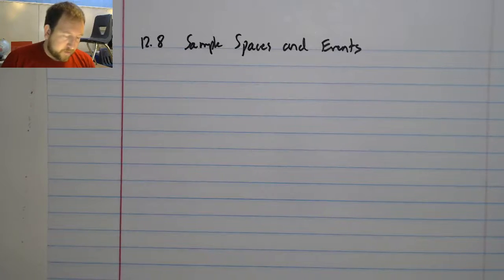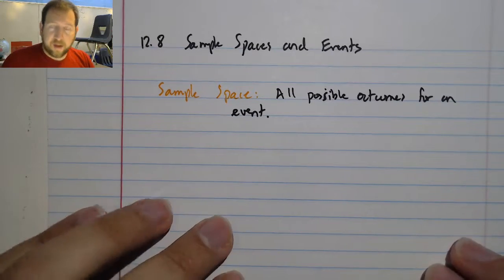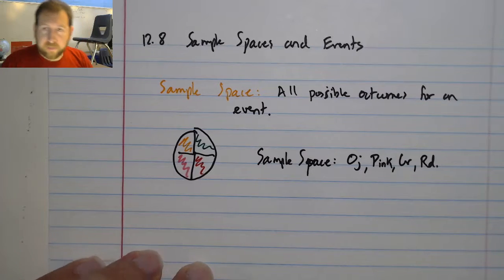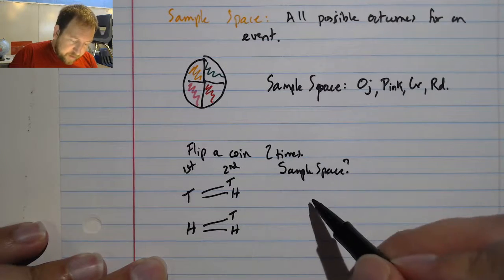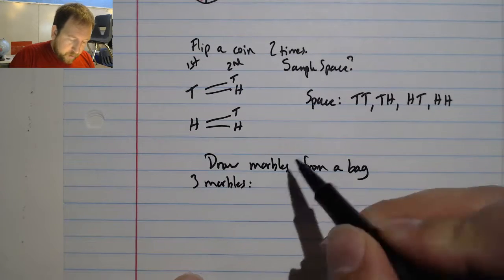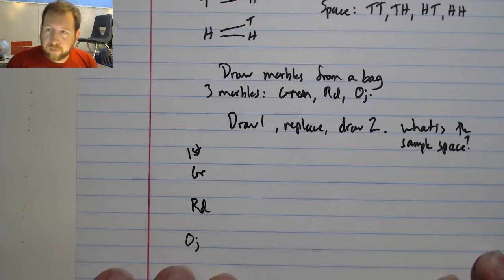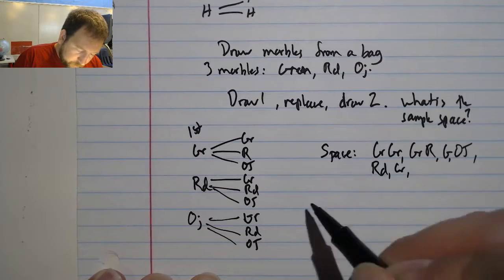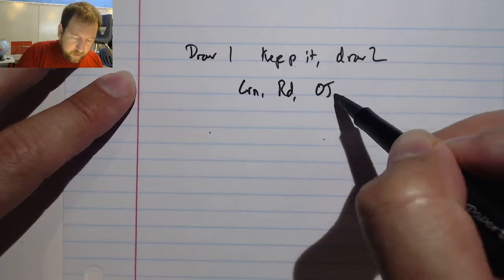12.8 Sample Spaces and Events